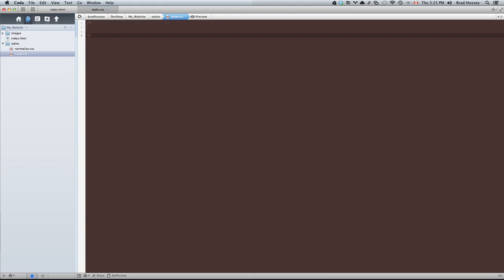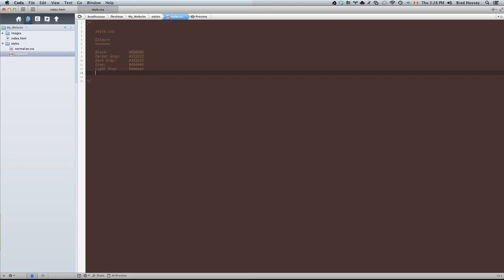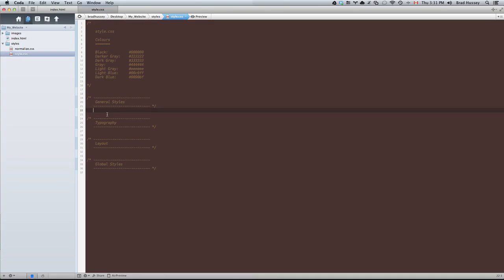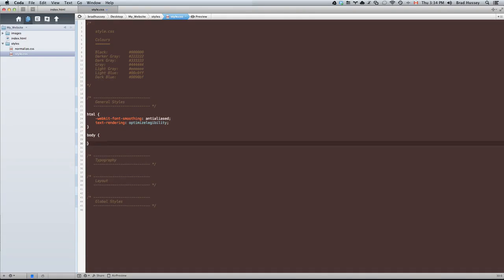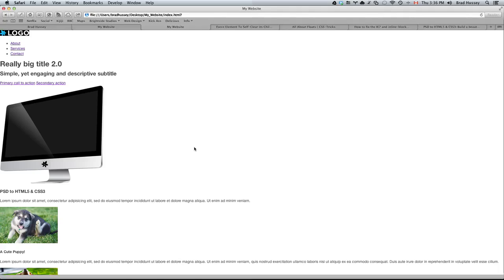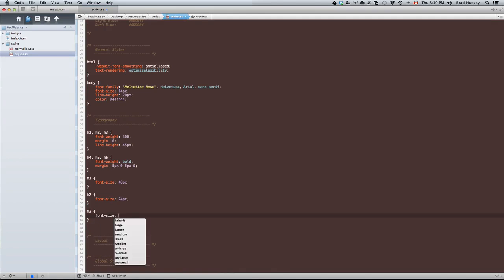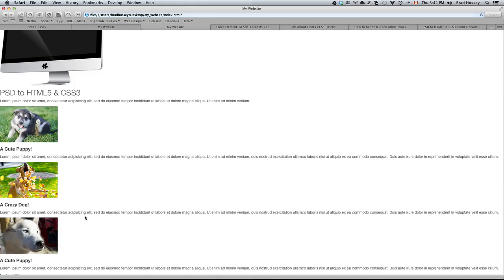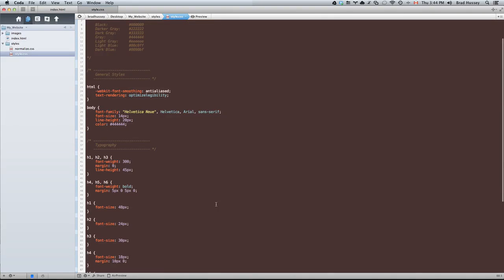Lecture 14 Global Styles Typography